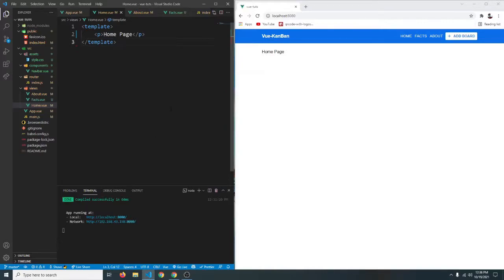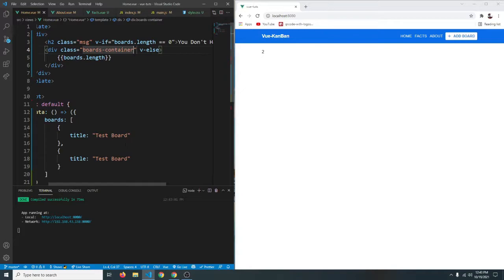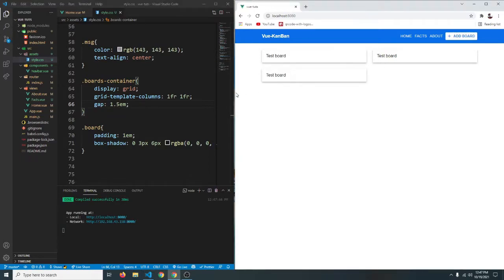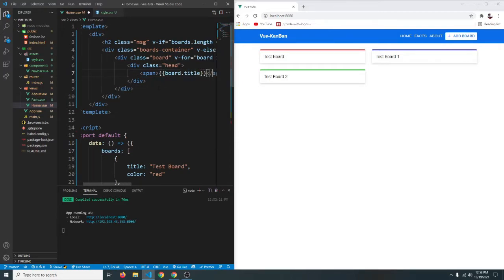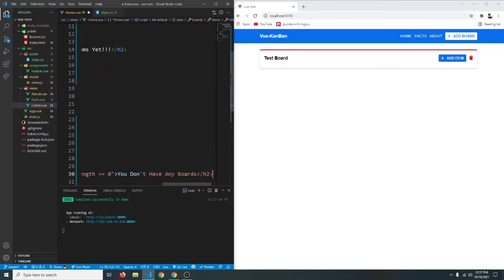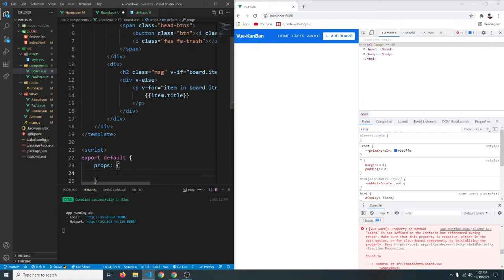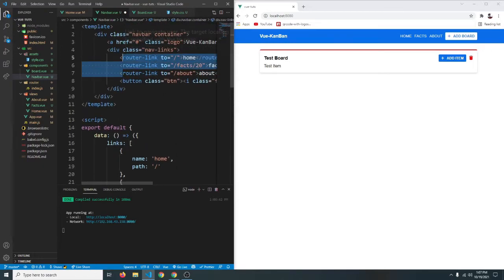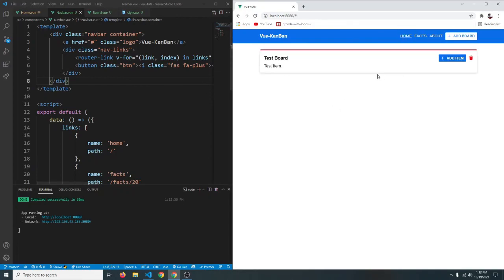Vue JS For Beginners with ADVANCE PROJECT - 04 conditional rendering, loop, data binding and more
Welcome to this project based complete Vue JS course for beginners. In this course you will learn everything that you need to know to start building real world projects with Vue JS. In the a one stop tutorial where we will cover development to deployment of a Vue app.